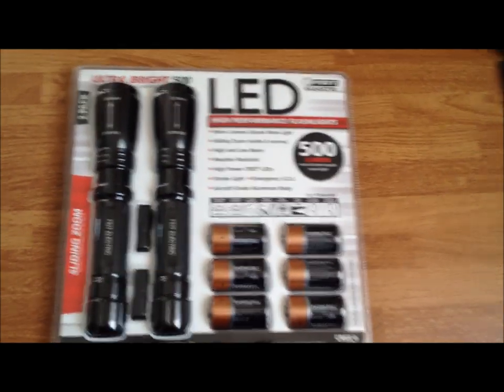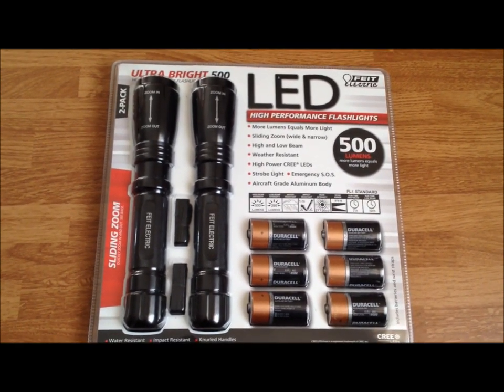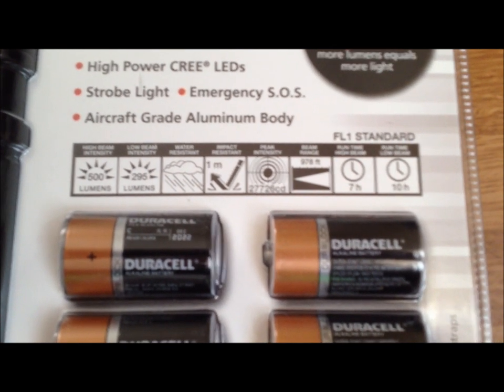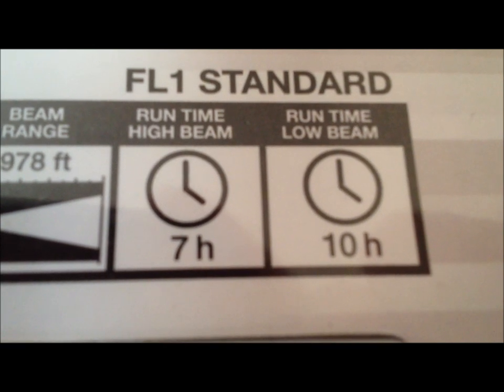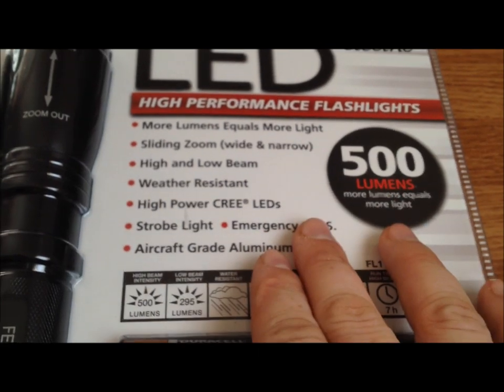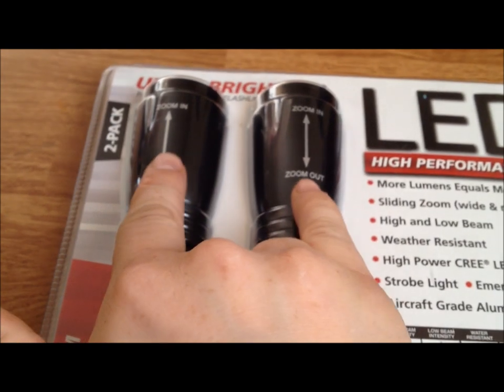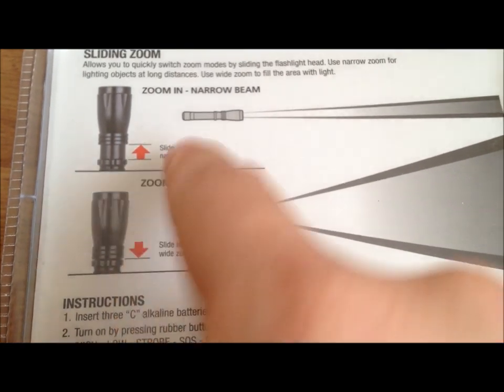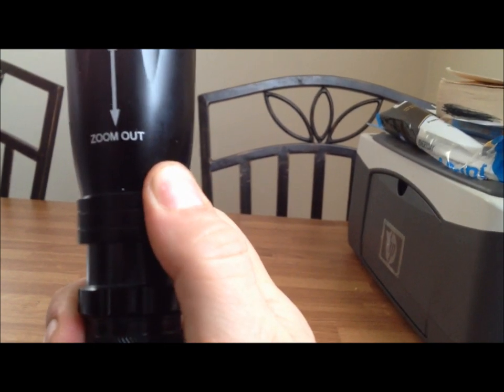500 lumens of affordability!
500 lumens of affordability! great deal and worth it just for the money but this is just a table top review. so we will see in time if it lives up to the promise!